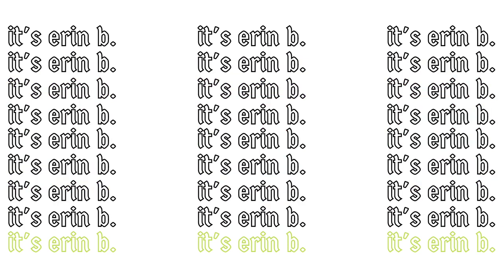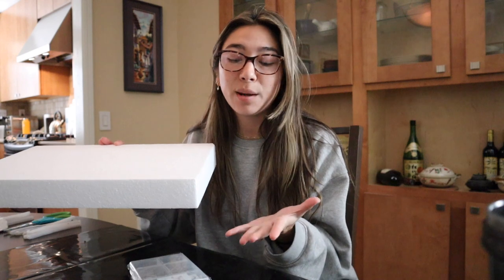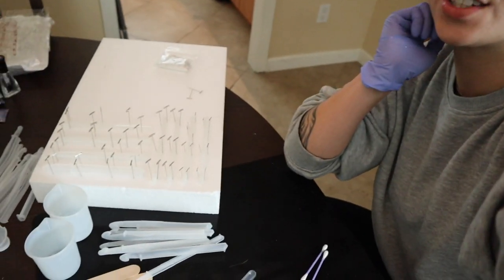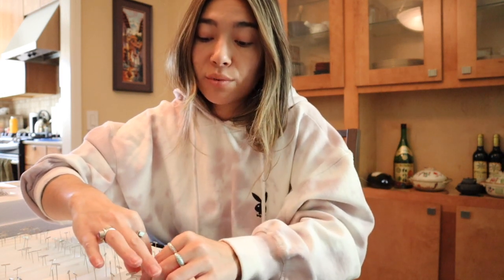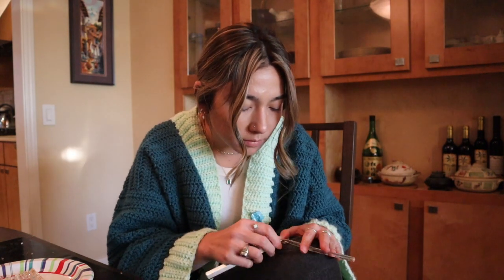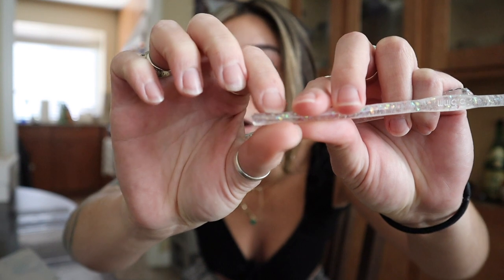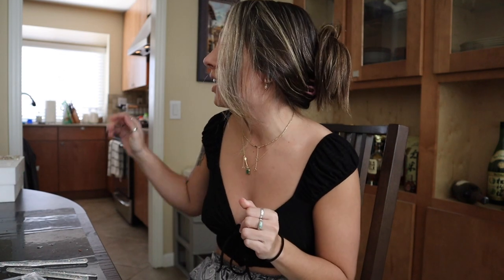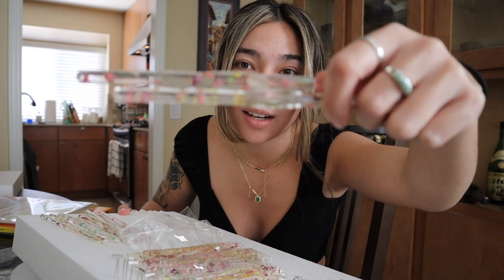studio vlog ep. 2 | resin craft with me! 🤍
been working day and night to build up my resin crochet hook inventory before launch day at the end of february!! since i ordered a ton of new tools for my resin craft journey i decided to show you all my resin craft process from start to finish. also working on some holographic stickers for the website! 💚